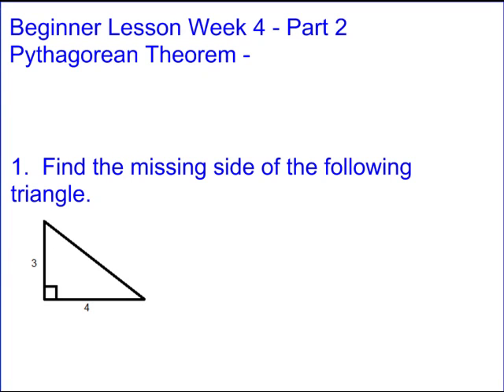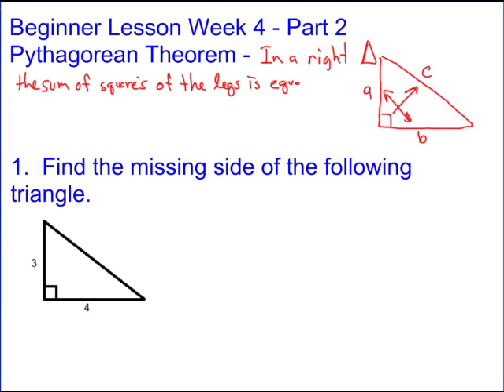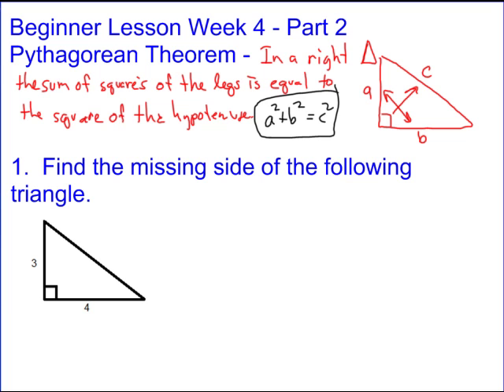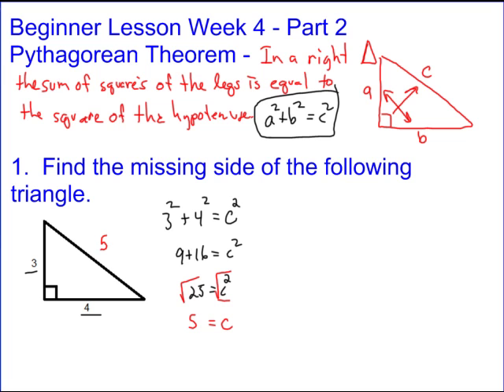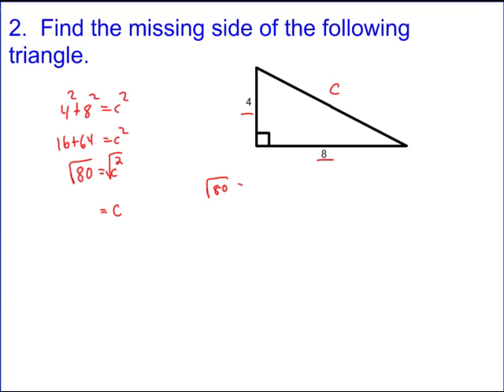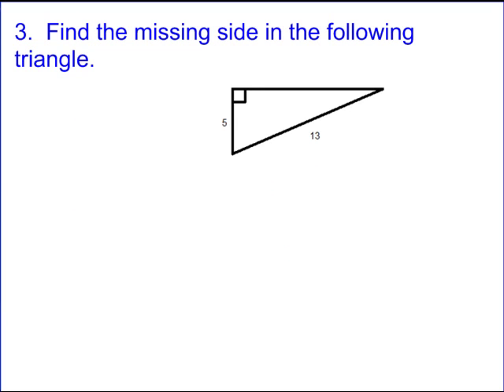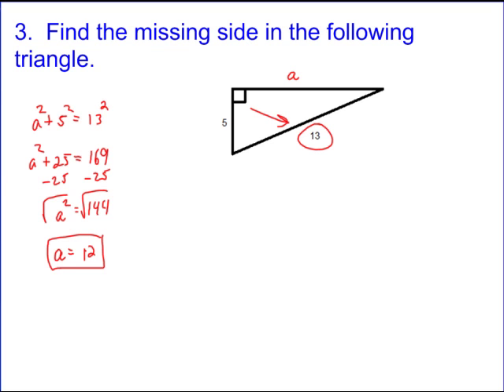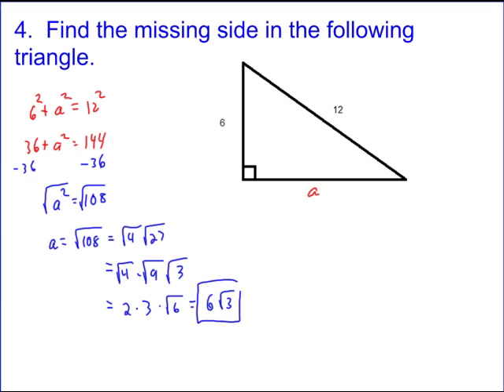Pythagorean Theorem Tutorial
In this video we look at some basic problems involving pythagorean thoerem.